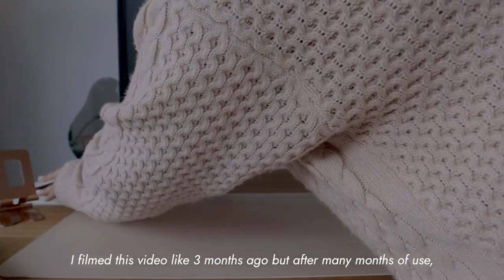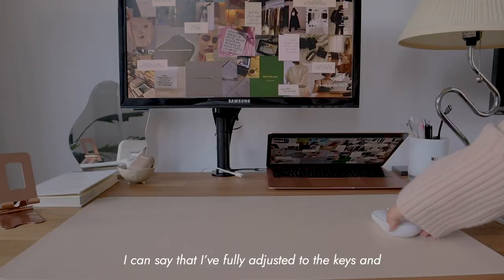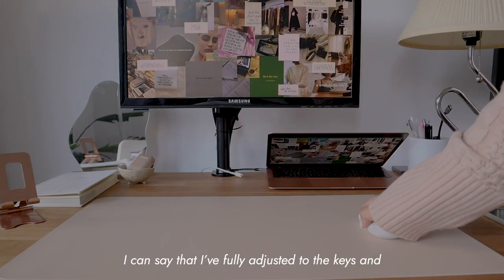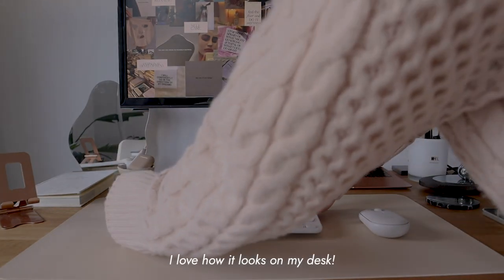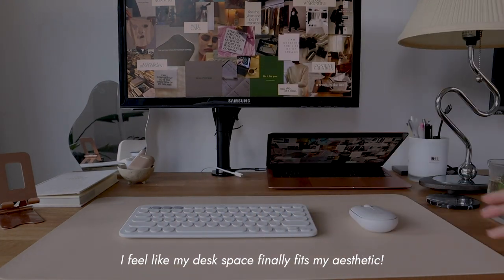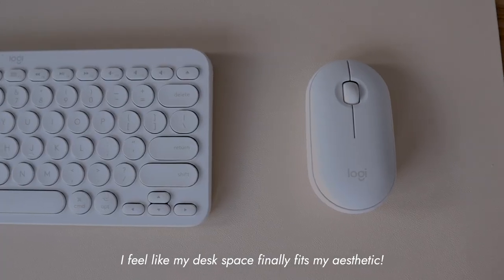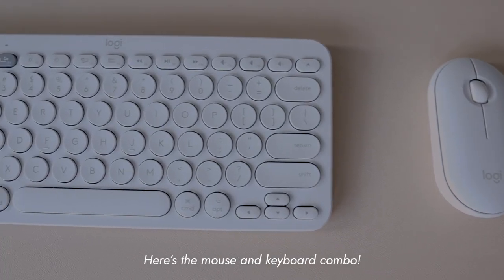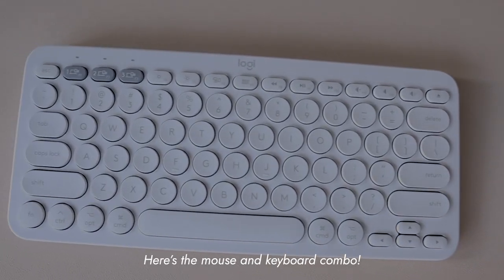best aesthetic keyboard for students ⌨️🤍 logitech k380 unboxing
Let's unbox my new logitech k380 keyboard in off-white!

All Music Prod. By LukremBo

♡ ABOUT ME
Hi, I'm Shay! I post videos on productivity, health, and wellness. I am a 4th-year student in the faculty of Health Science at Simon Fraser University (SFU). I am based in Vancouver, BC, Canada.

♡ MY YT SET-UP